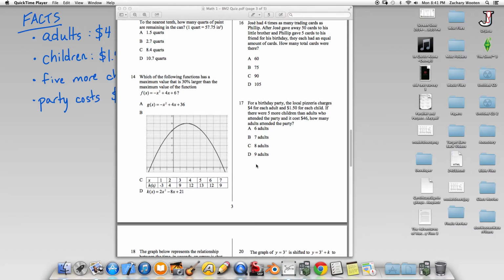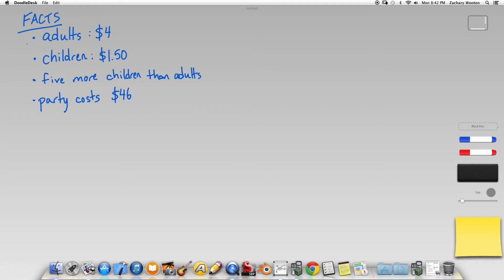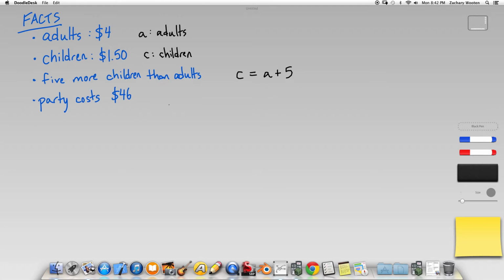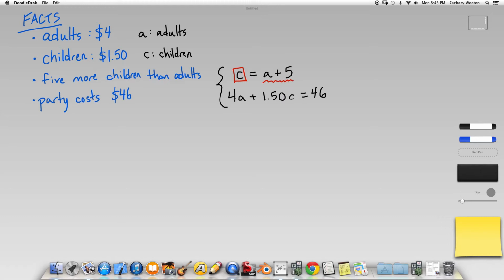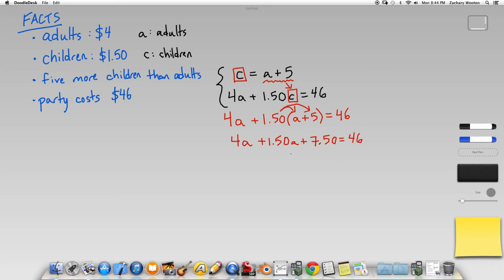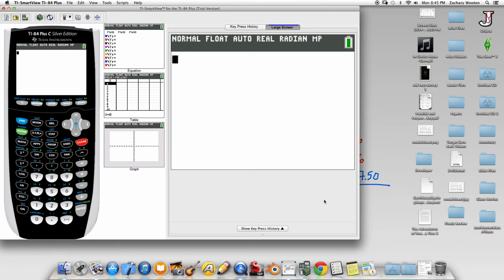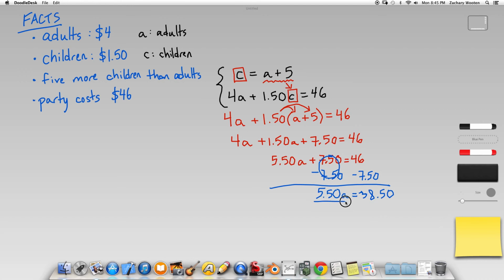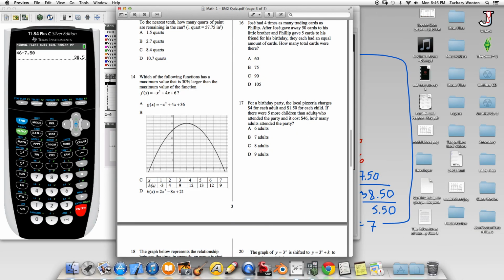Math 1 - Benchmark Quiz - Problem 17